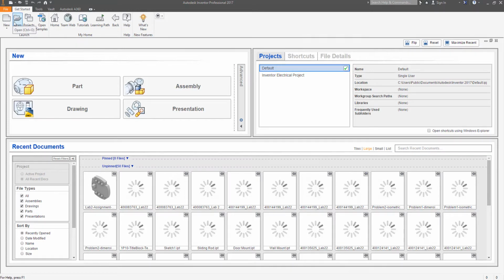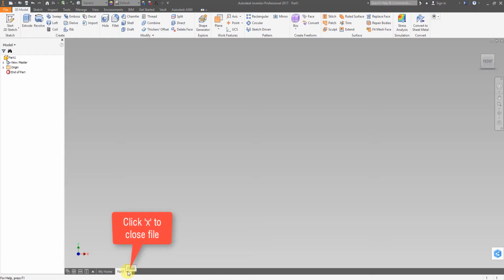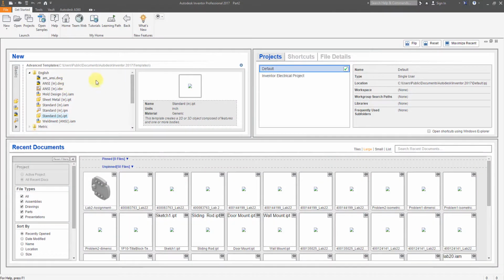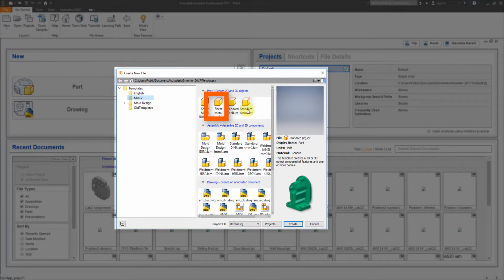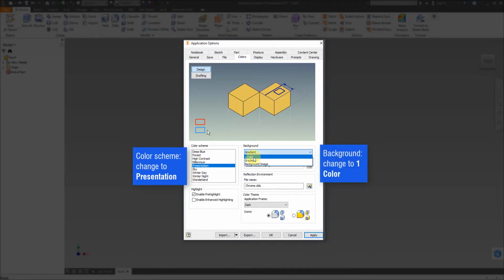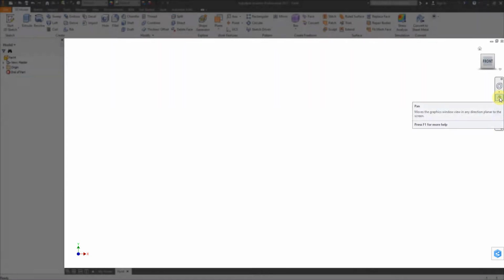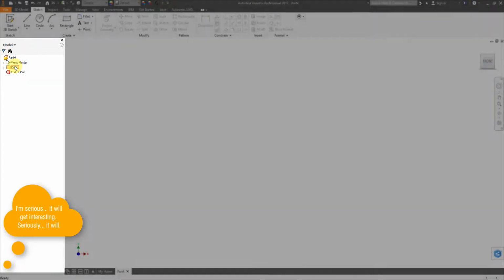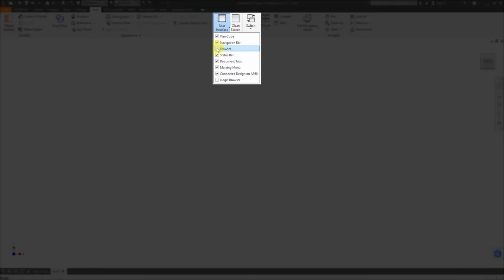Autodesk Inventor 2017 User Interface